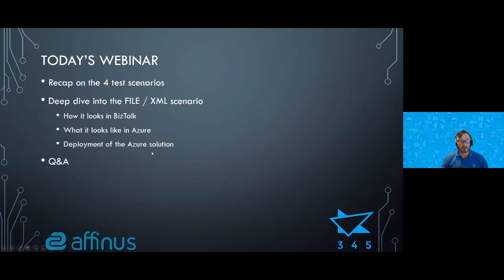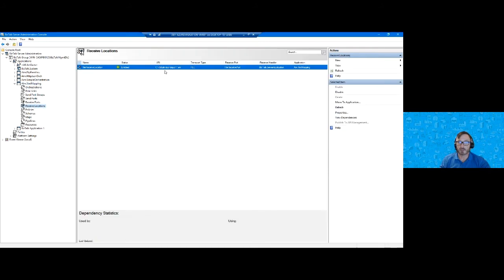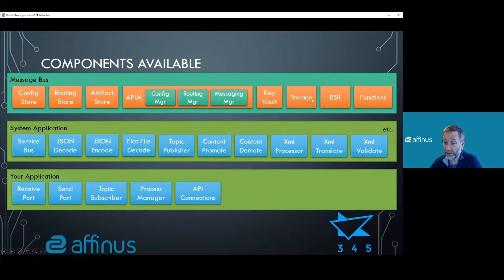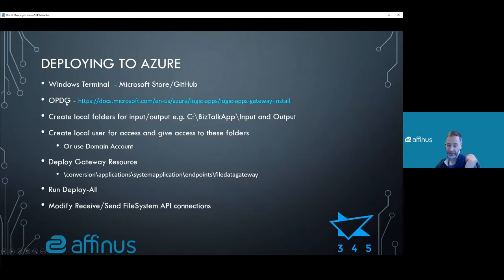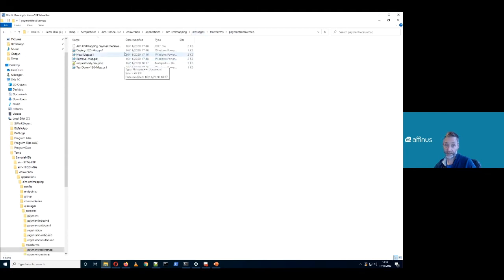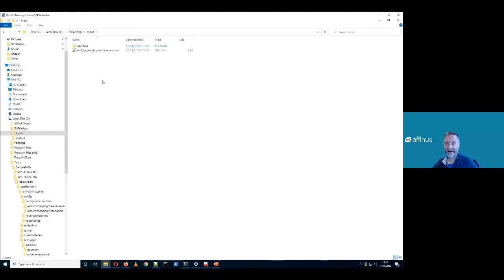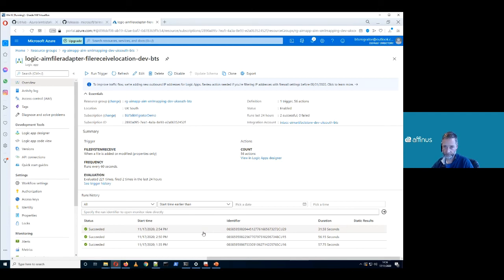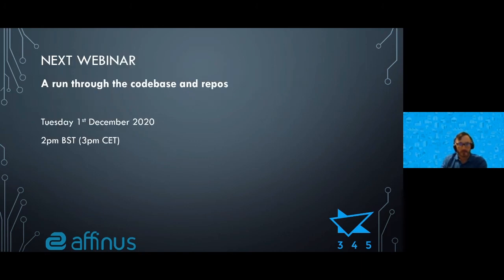BizTalk Migrator Webinars: Series 2 Episode 2: Unpacking the tool and more sample scenarios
In this episode Andrew (345 Technology and Dan (Affinus talk in more detail about the test scenarios that ship with the BizTalk Migrator and look in detail at the components that are generated and how they fit together.